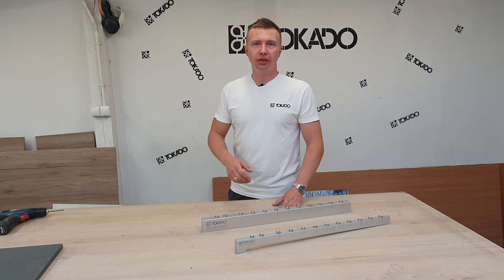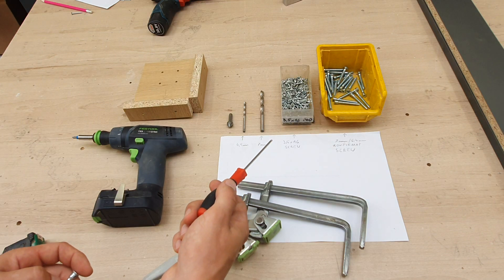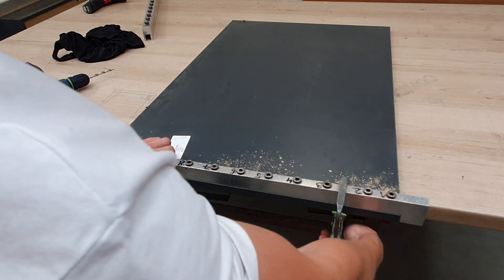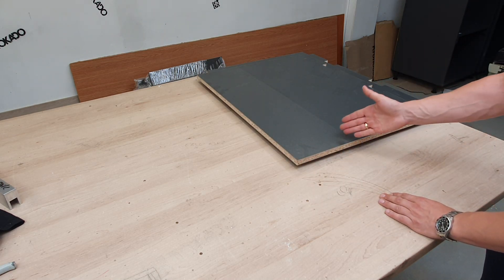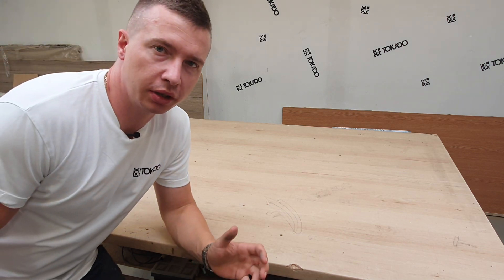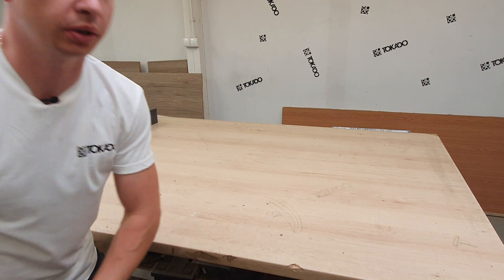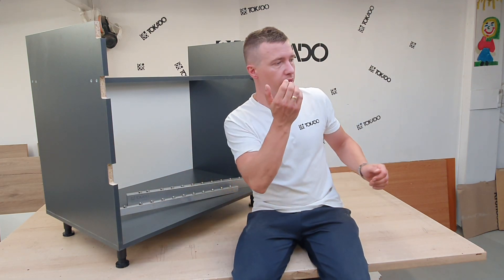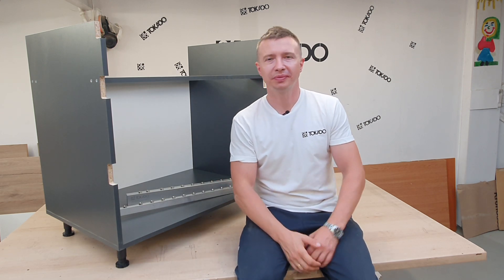Drilling jig for confirmat skrew Drillex T200. how to make cabinets in easy way ?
Drill jig for cabinets. Drillex T200. how to make cabinets in easy way ?
How to drill holes for confirmat screw ? It's really easy with our Drillex T200 template.
In the video I showed the process of screwing a kitchen cabinet with the Drillex T200 drilling tool
With this tool, making drillings for a confirmat connection is a really fast and intuitive process.

The template is designed for 18mm thick chipboard.
For connections, we use confirmates with a diameter of 6.4mm - 7mm
We use 4.5mm and 7mm drill bits for drilling
You want to buy  ?